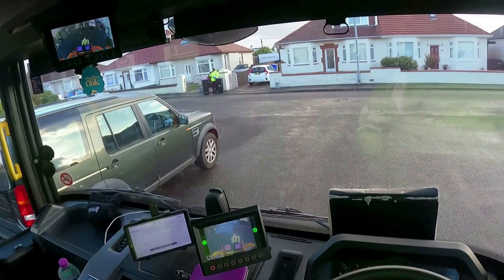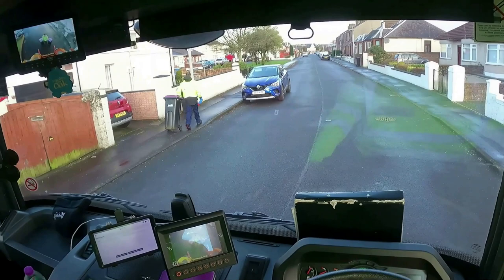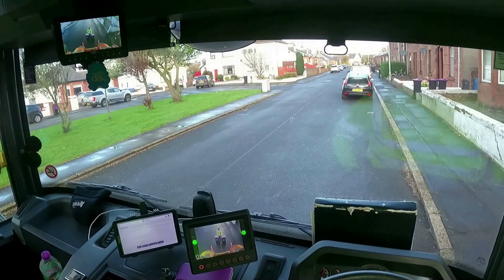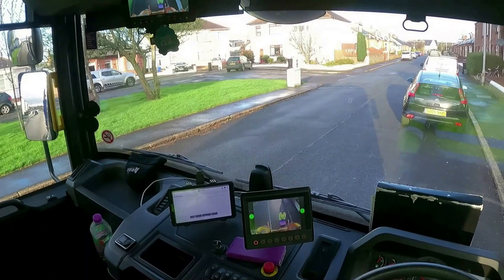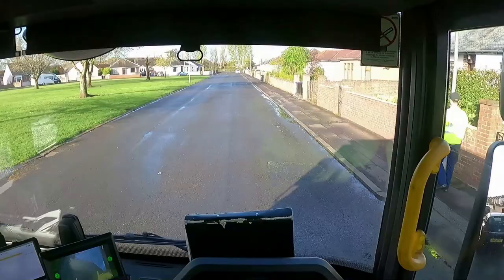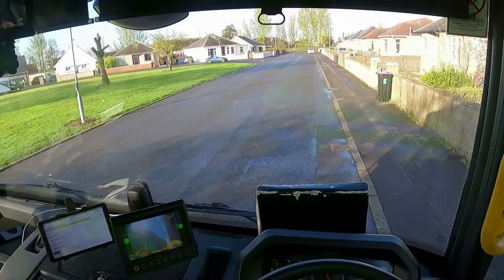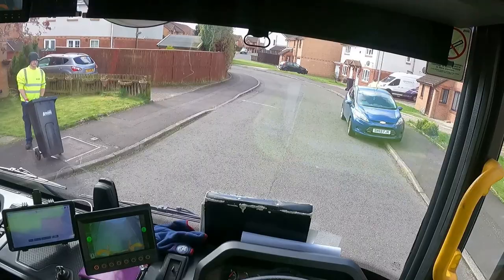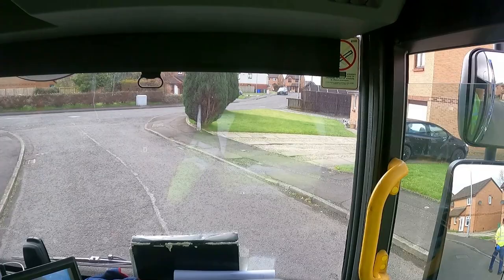Bin truck/Garbage truck driver on the glass recycle bins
On the recycle Glass run around parts of Ayr & Prestwick. The truck is a Dennis Elite+ 2022 plate 26 ton class 2.The glass run is the lightest of all the bin routes we do.